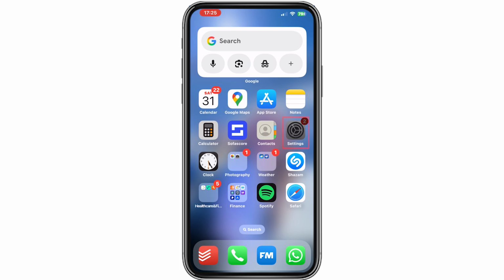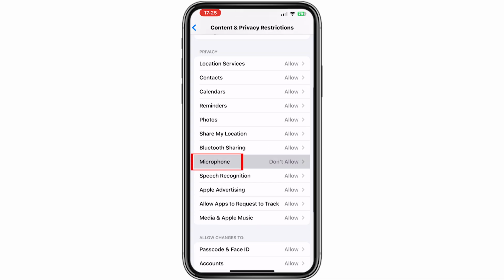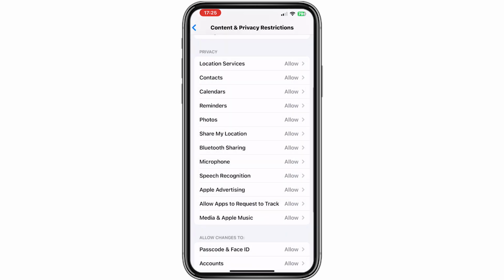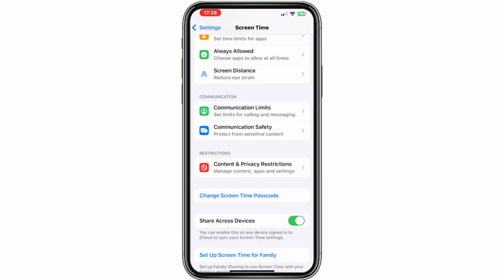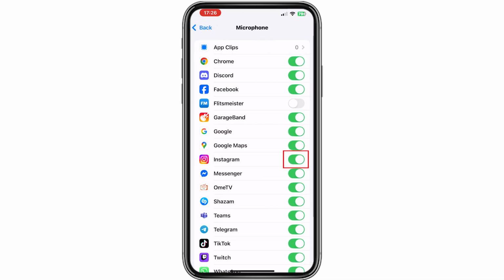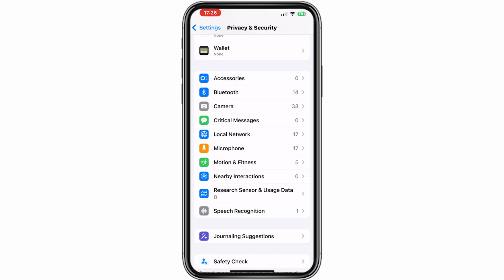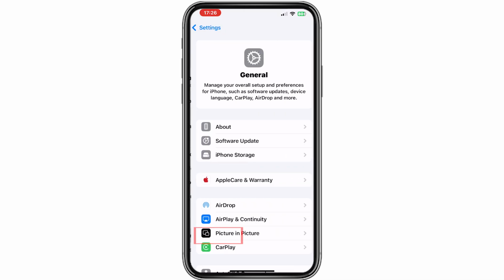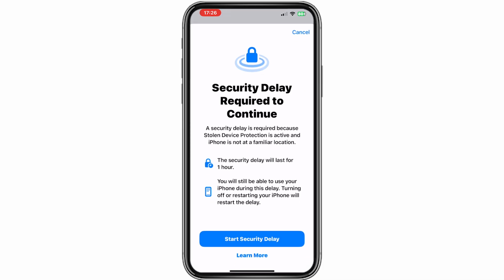How to FIX Microphone Is Not Working on Iphone (Easy Guide)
How to FIX Microphone Is Not Working on Iphone - Having trouble with your iPhone microphone not working? Here are some effective solutions to fix the issue and get your microphone back up and running smoothly.